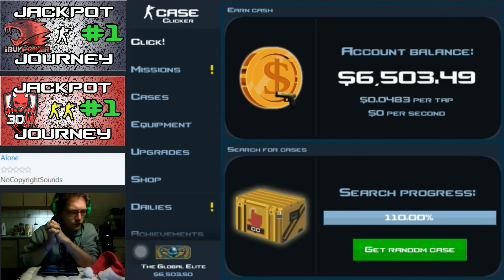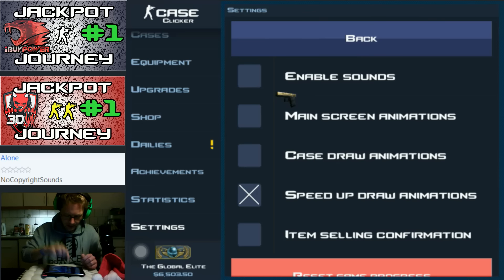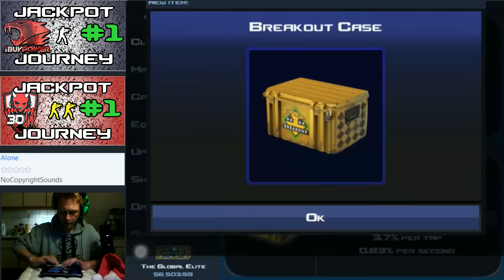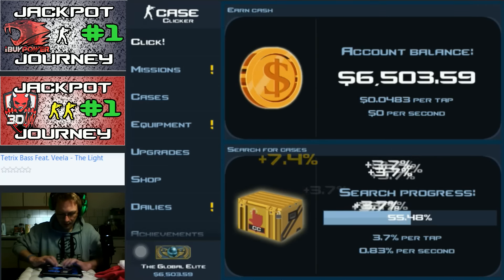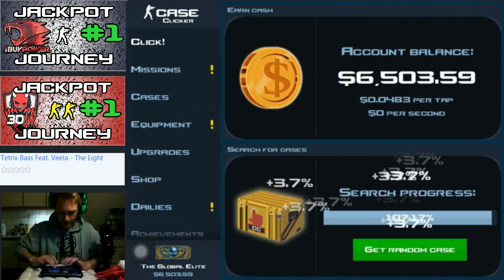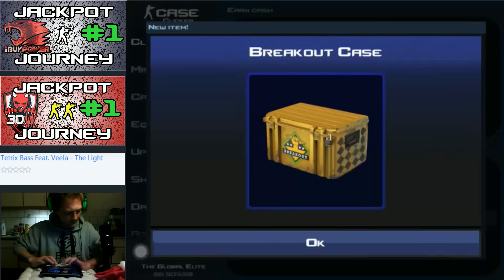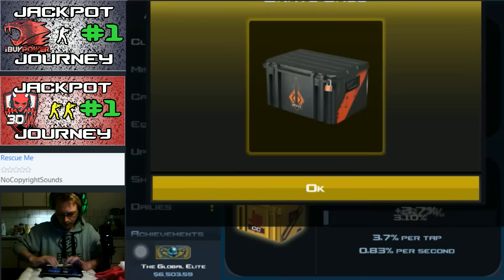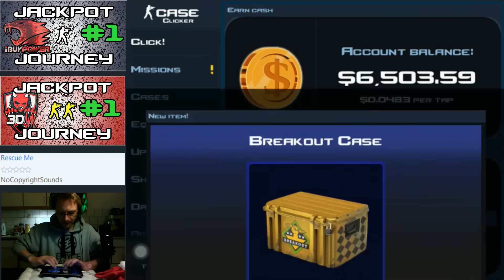Case Clicker Campaign #102 | Clicking Bravo Cases | CS GO Clicking Game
In this CS:GO Case Clicker campaign video, I am clicking for about 50 Bravo cases so that I can unbox them in the next episode.